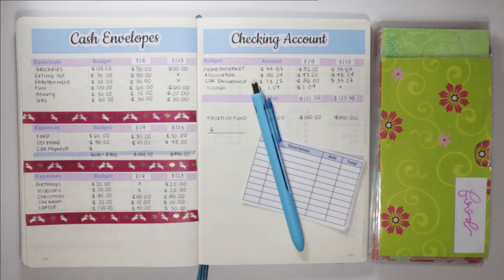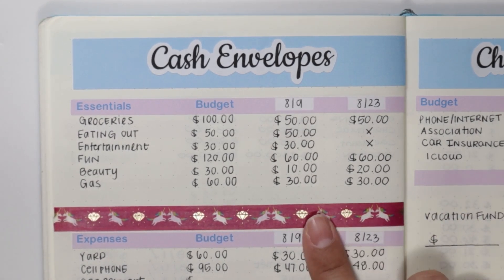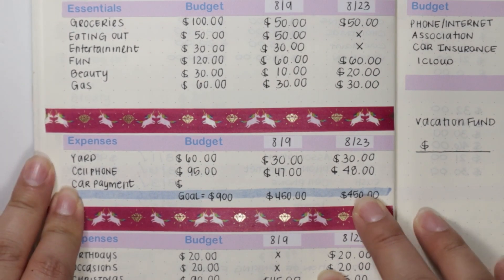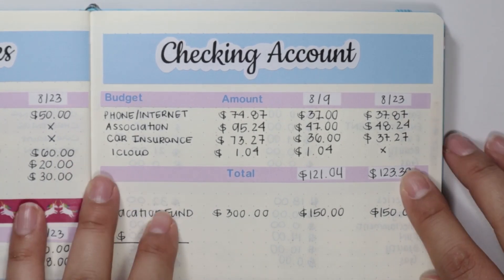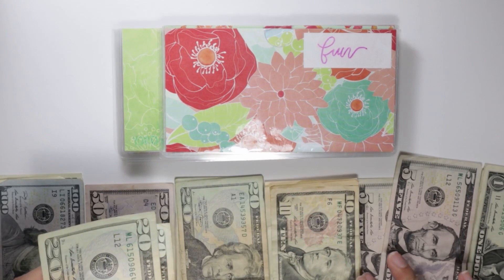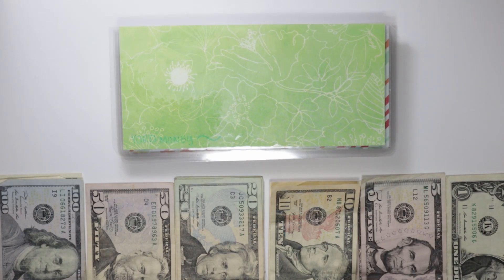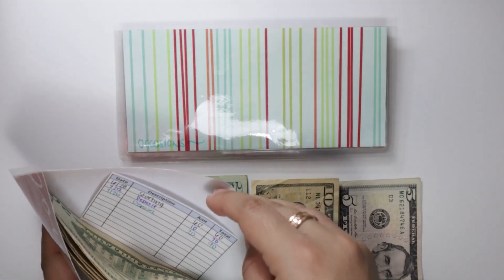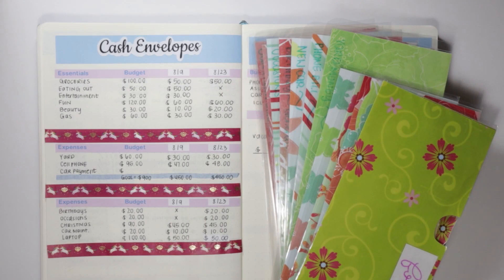Cash Envelope Happiness | Payday is the Best day ❤️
Hi friends ♕

Welcome back to the channel! Lets get into the cash envelope stuffing!

(You'll earn $10 with your first rebate and I will get $5)